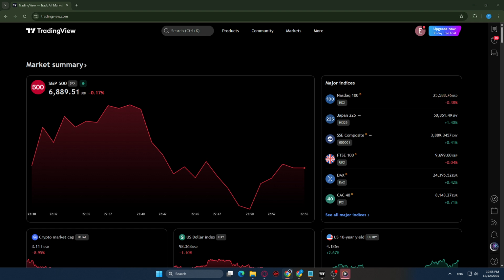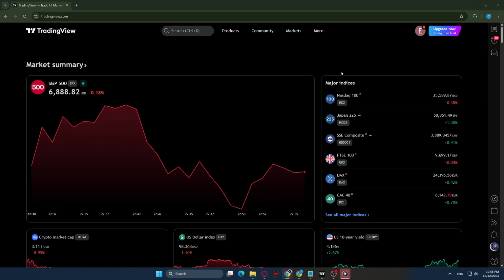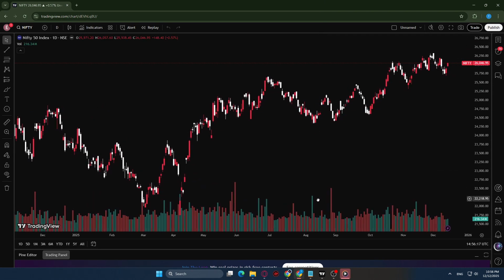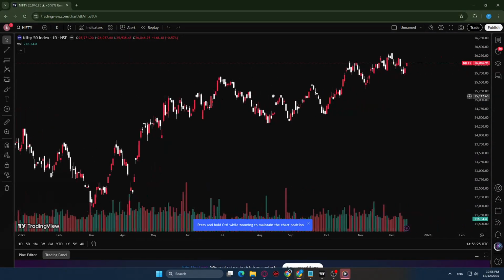How To Drag And Move Charts On TradingView [2026 Guide]